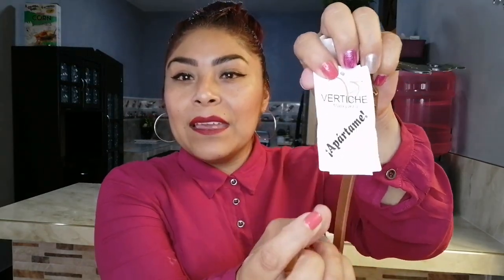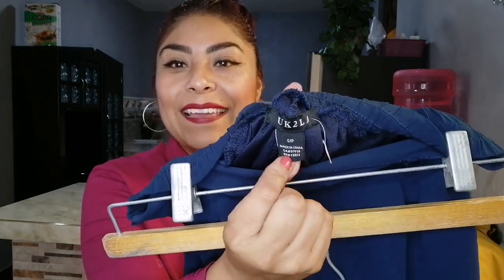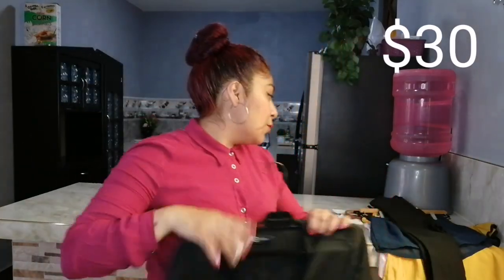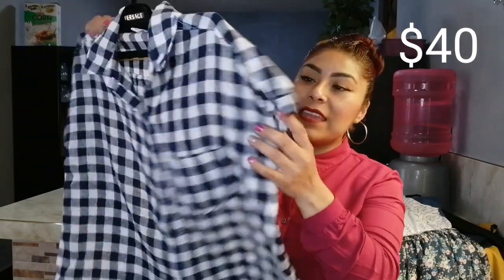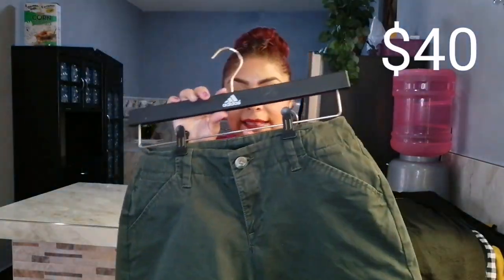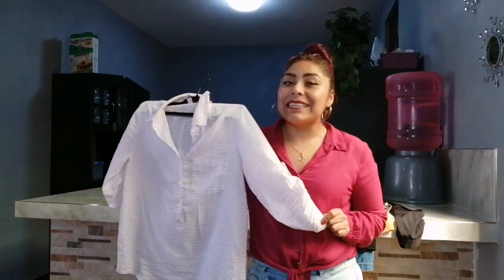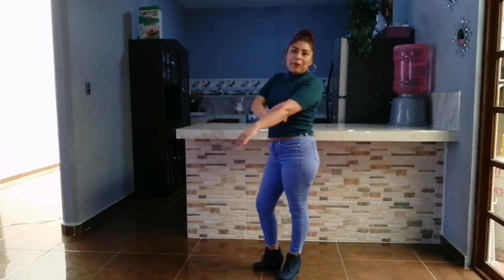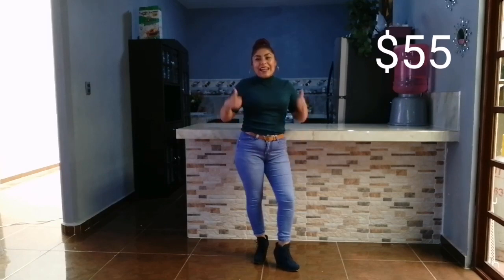OUTFITS CON ROPA DEL TIANGUIS || TESOROS ESCONDIDOS || 8 OUTFITS COOL por menos de $100 c/u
Hola hermosas!! El día de hoy les subo un videito de outfitsconropadeltianguis les muestro 8 outfits COOL con ropa deltianguis#outfitsconblusasdeltianguis
comprasdeuso tesorosescondidoseneltianguis un videito diferente ❤️🥰 realizado con mucho cariño para ustedes. RECUERDEN QUE LAS QUIERO MUCHO MUCHO!!! Y NO SE COMO AGRADECER TANTO CARIÑO PARÁ MI Y MI FAMILIA 🤩💕🥰👇

💫COMENTA
💫COMPARTE

💫SI te gustan las limpiezas por aquí te dejo algunos de mis videos 😉

💛 RUTINA DE LIMPIEZA POR LA MAÑANA

💛MOTIVATE A LIMPIAR CONMIGO

💛LIMPIA CONMIGO

💛 50 COSAS SOBRE MI

💛 VLOGS FAMILIARES

❤️SI TE GUSTAN LOS VLOGS TE RECOMIENDO Q VISITES A ESTA HERMOSA MUJER 👇